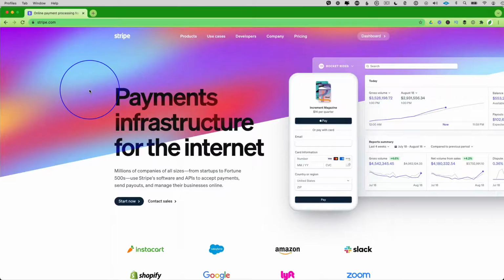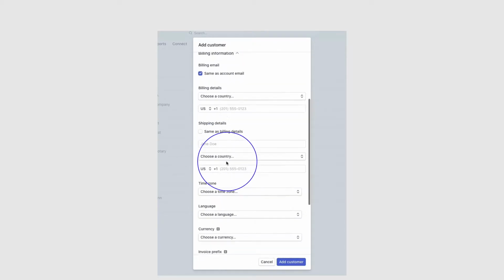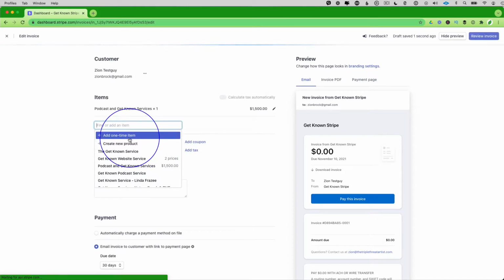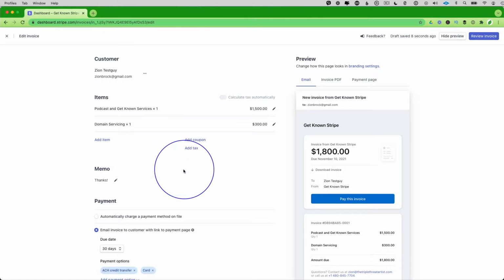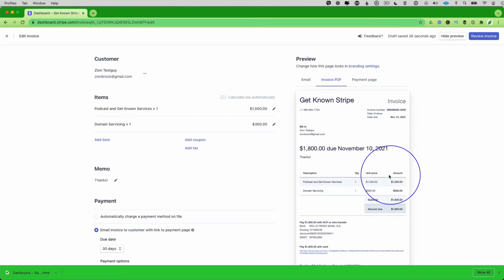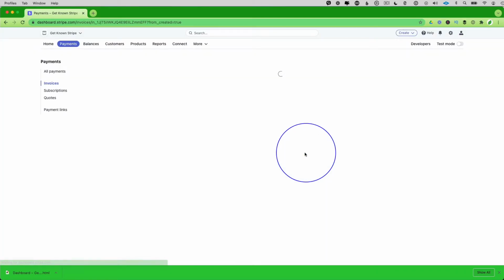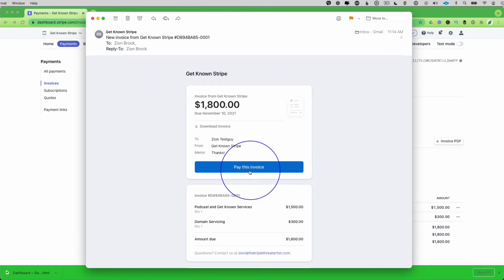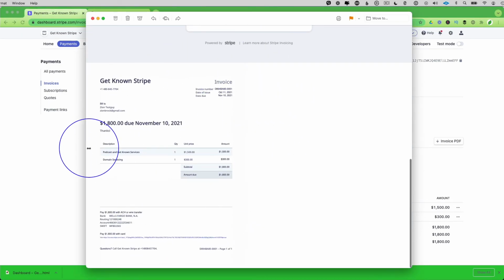Easily Send Invoices Using Stripe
Description: Use stripe to easily create a professional looking invoice and receive payment from your clients.

Get Known is all about supporting content creators like you. Check out some of our resources that could help make your life:
1. Learn To Use Canva - Free Mini-Course:​
Canva is probably one of the most user friendly, inexpensive graphic design tools out there. I have a free course on how you can use it to make amazing social media posts and website graphics.
2. Book an Free 15 minute Consultation
Need an expert to take a look at your content creation strategy? We're here to help. Click HERE for a free 15 minute 1-on-1 session with Zion
3. Learn the Get Known Strategy​
We have created a complete training course for implementing the Get Known Strategy, walking you through each step of the process and showing you how to streamline your social media.
4. Have Us Produce Your Podcasts​
What if you could record your podcast each week and then hand it off to somebody that did everything else? We do just this.

--Partial Raw Transcription--
At some point or another, we all have to send an invoice to somebody to get paid. This is very common and to his business, most legit businesses want an invoice before they'll pay you any money. Now, if you don't have an invoice tool or software, fear not! If you use PayPal or Stripe, it'll do it for you. And it's really easy. And today we're going to talk about Stripe.

First of all, my name is Zion and I am the founder of the Get Known Service and Get Known Service uses the Get Known Strategy for content creators. We help you tubers bloggers and podcasters 'Get Known' in their space, whatever industry or field they're in, by putting out information. We support them in creating content every single week that can be repurposed in all kinds of creative ways so that it builds their audience and draws clients and customers to them.

If you're interested in our service, check out the link below, we also have a really sweet free tool on how to use Canva. It's a complete mini course on how to use Canva which is like the online Photoshop that's taking over the world right now. It's pretty amazing. There's a free course below if you want to take it and then you'll know how to use Canva.

All right, let's jump into it today.

So most of my customers use Kajabi, which is a great, great software, all in one software program that lets you build websites, create blogs. It does your whole CRM and email subscription services. It has funnels, it has tools but it also takes payments for any kind of online courses or coaching products that you want to sell. It's a fantastic program. And you can get a trial membership if you go there.

So what happens is when you set up a Kajabi account or other types of websites, it uses what's called Stripe on the backend to take payment. So to take payments, like if somebody wants to purchase your course or pay for your coaching program, you've got to have some kind of way of receiving credit cards. Right?

Well, Stripe is that, that is what it does. And today I'm going to show you how to do this in Stripe, to be able to send in invoices very easily with a context that are in Stripe or adding new contacts.

Let me show you. So just go to stripe.com. You're going to log in, go to your dashboard over here on the top right. And once here you're going to choose which account you're going to use.

And let's just choose my Get Known account. And we're going to go to our customers over here on the far right. And I'm going to add a new customer. This is just a dummy customer, and let's say its Zion Tests Guy. And I'm going to just put my personal email in there. And we're gonna add... I'm just going to add this customer here.

And what we're going to do is go over here to the far right. And we're going to click actions. We're going to say an invoice. So we're going to charge him for something. You're going to go over here to items and we have maybe there's multi...

For the rest of this transcription and blog post, with external links, please